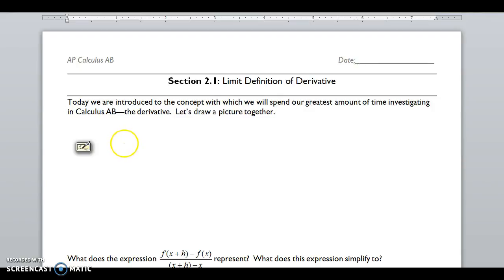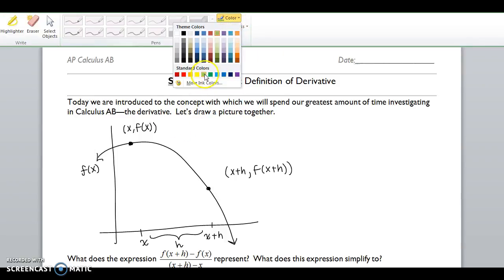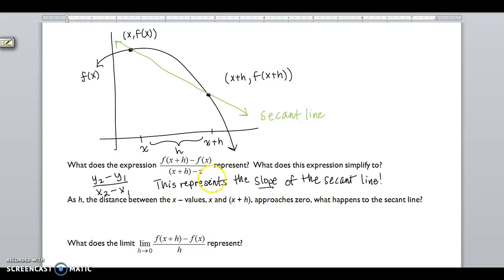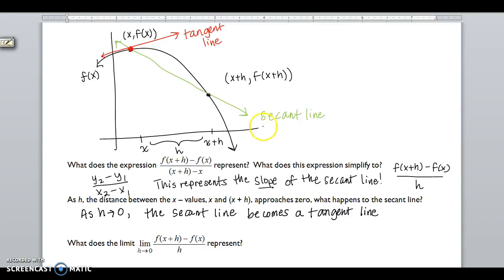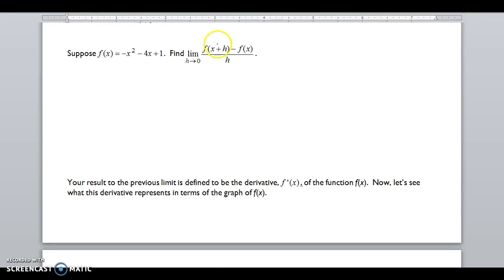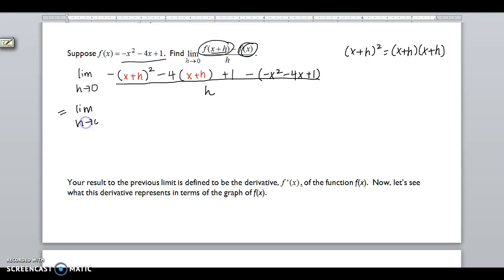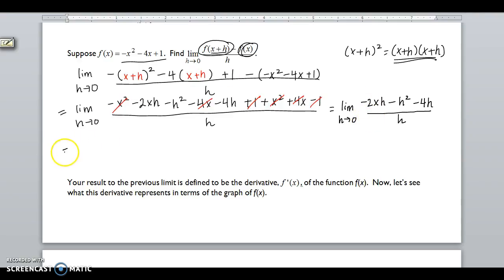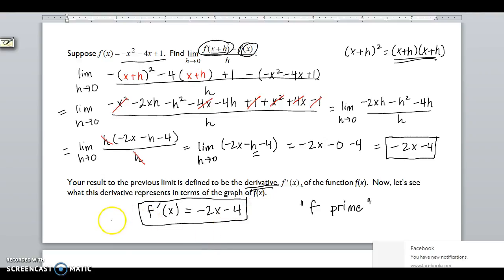AP Calc AB 2.1 Notes Page 1